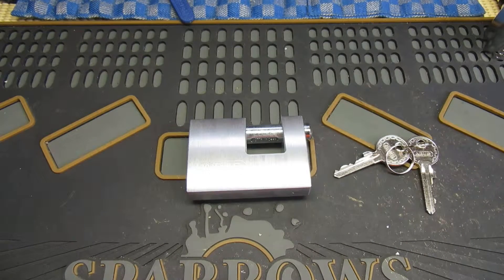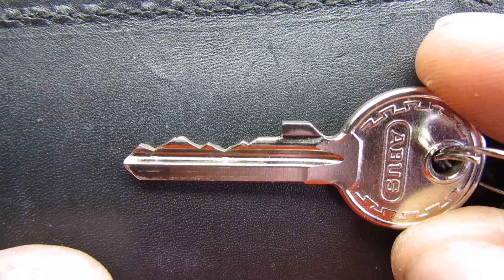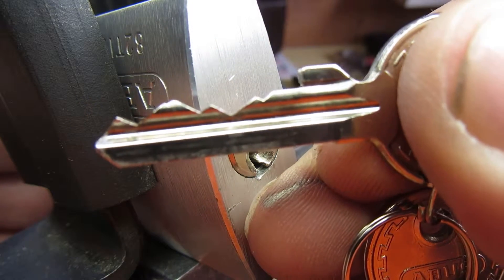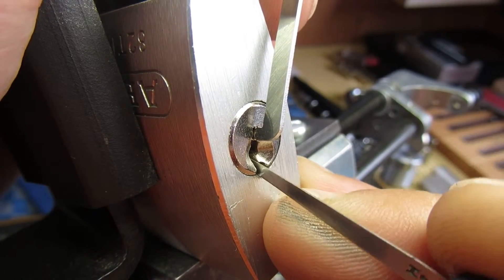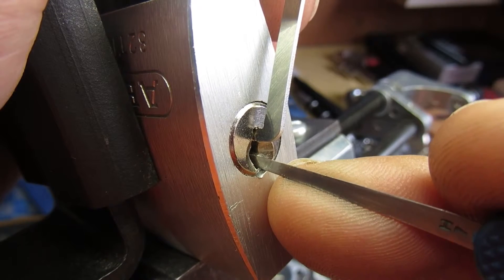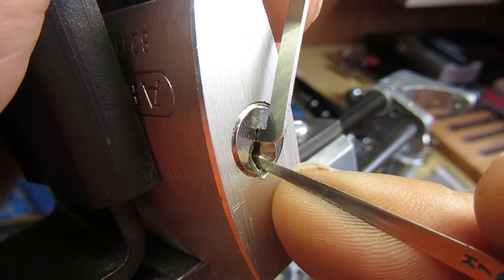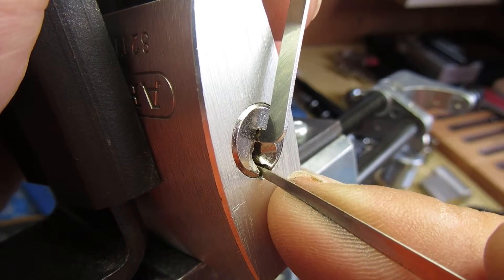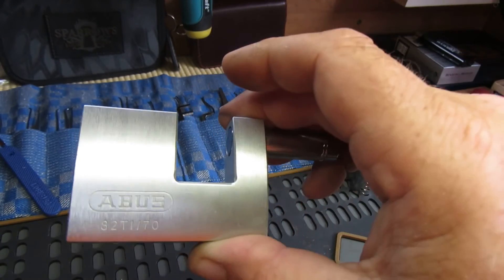(34) Abus Titalium 82TI/70 Shutter Lock SPP'd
Abus Titalium 82TI/70 Shutter Lock SPP'd